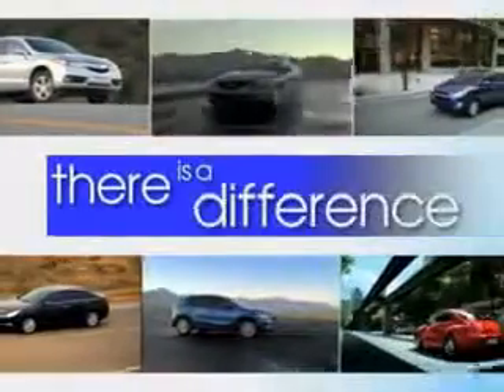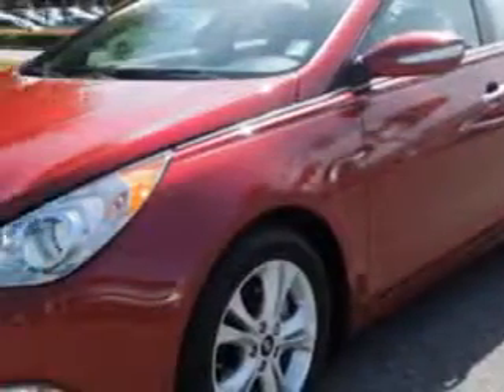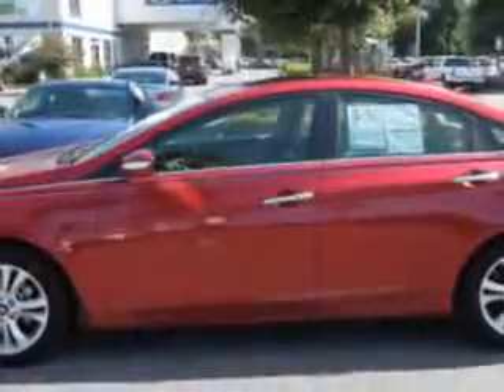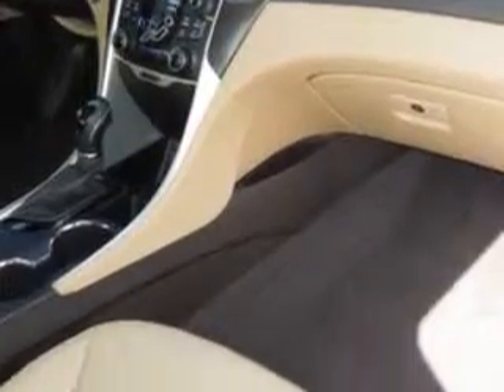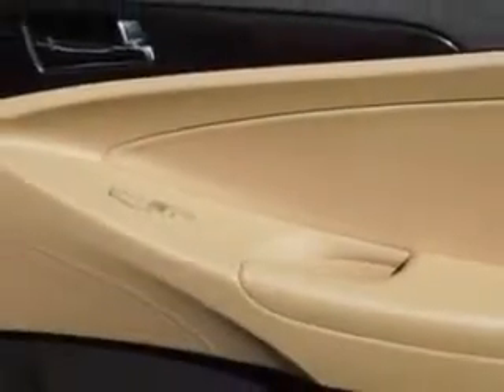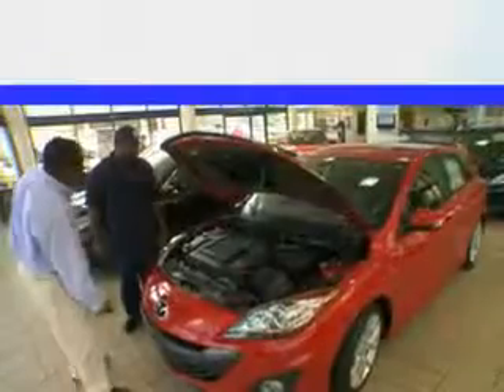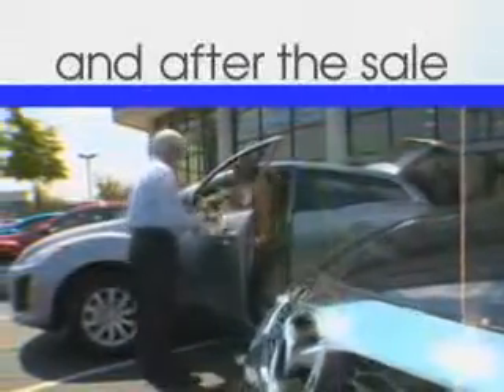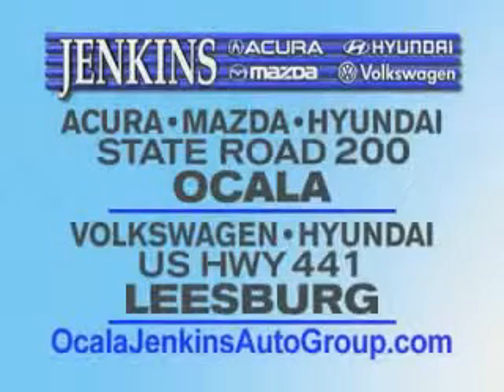2013 Hyundai Sonata Jenkins Hyundai Of Leesburg Leesburg, FL 34788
Hyundai Sonata You will love this Sparkling Ruby Hyundai Sonata Sedan, equipped with a 4 Cylinder engine and an automatic transmission. Enjoy an exceptional 35 miles to the gallon on this great car with features like Homelink System, Keyless Entry, Passenger's Front Airbag, Driver Side Air Bag, Leather Upholstery, Power Sunroof, Power Driver's Seat, 12 Volt Power Source, Heated Seat, Anti-Lock Braking System, Power Lumbar Seats, Remote Trunk Lid, Alloy Wheels, Satellite Radio, Bluetooth System, and much more. Enjoy the drive and have peace of mind in this Hyundai Sonata. See us at Jenkins Hyundai Of Leesburg today!
MILES:  9,078
VIN:5NPEC4AC7DH551497

9145 US Hwy 441
Leesburg, Florida 34788